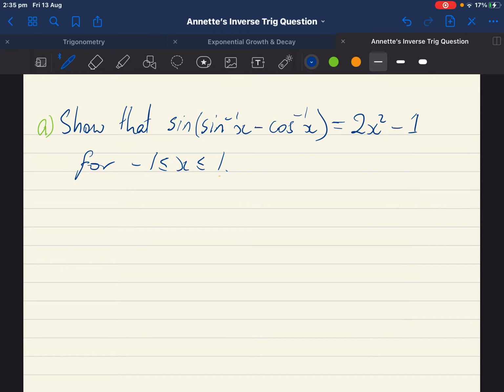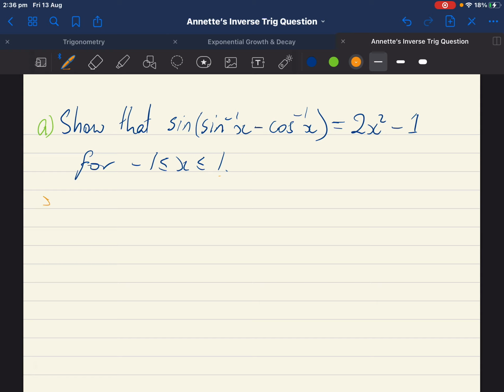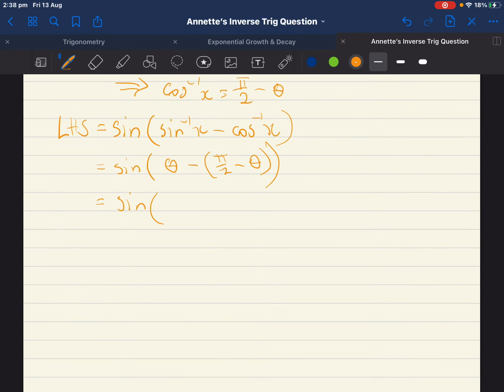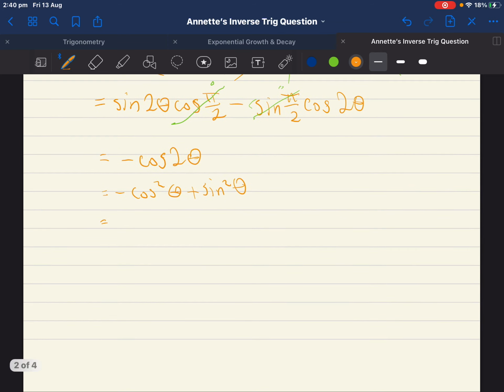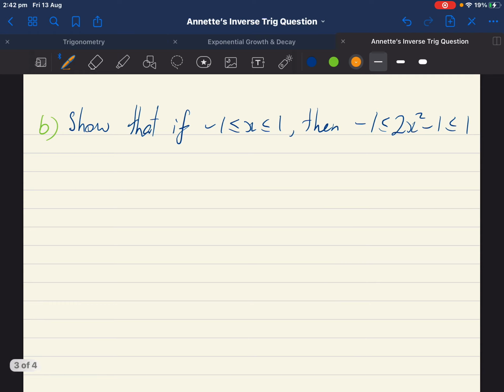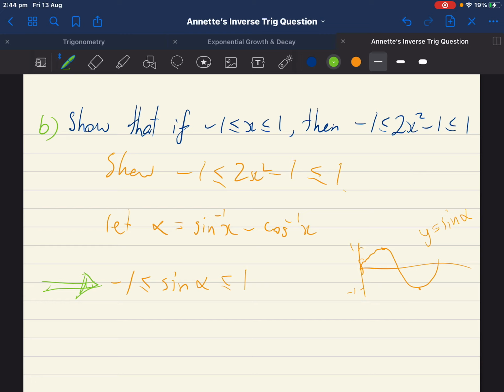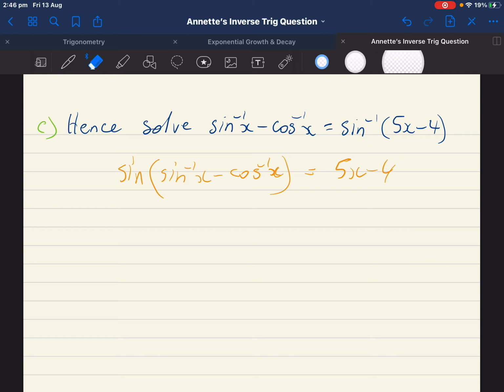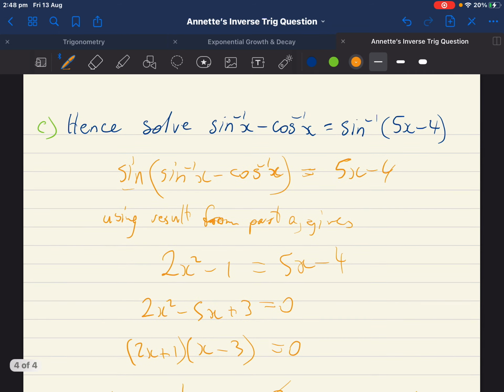Fun Inverse Trig Question